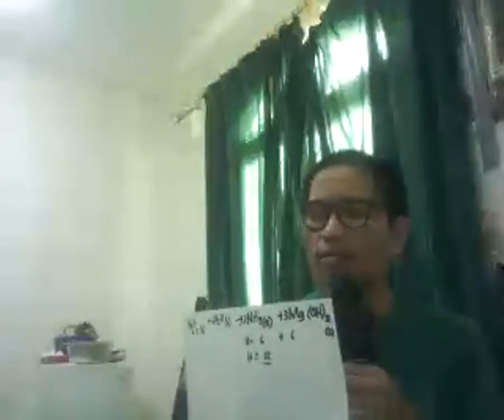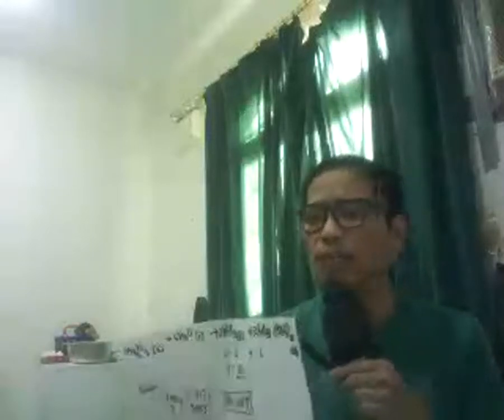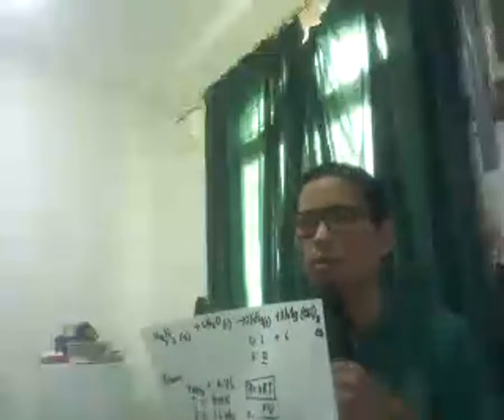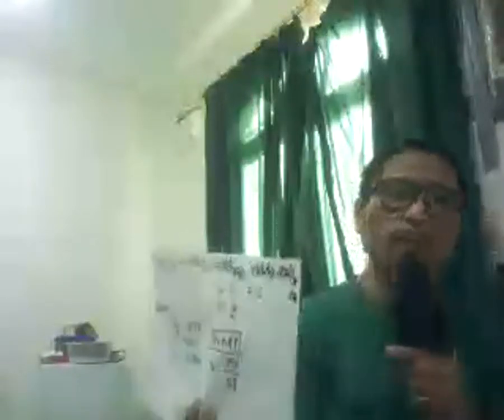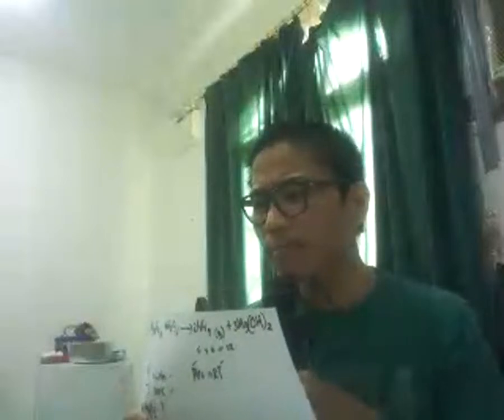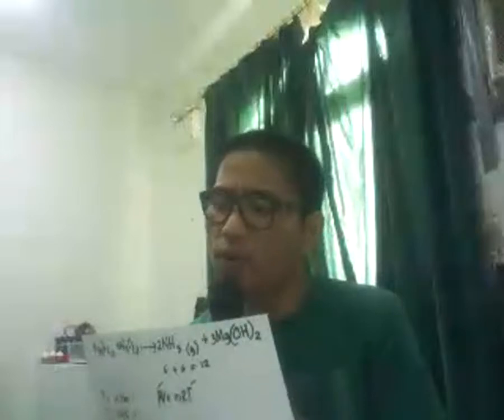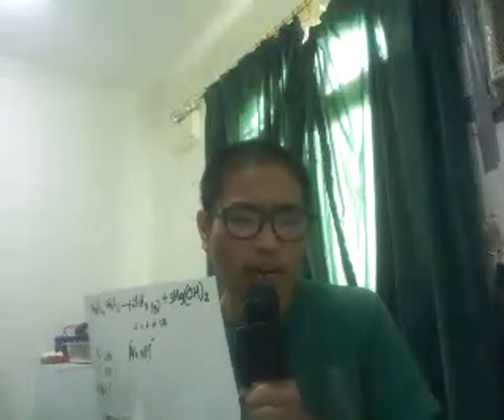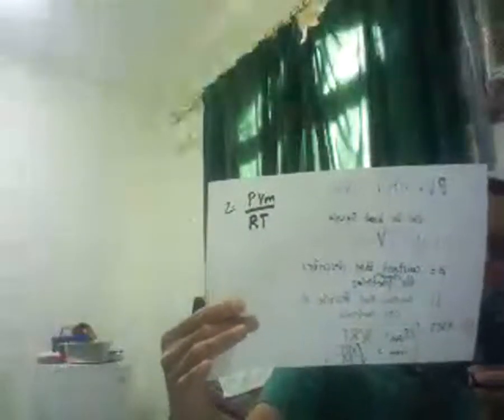Gas Stoichiometric Problem - ChEDiary072721a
Gas stoichiometric problems usually involves the Kinetic Molecular Theory of gases and the application of PV = nRT equation.